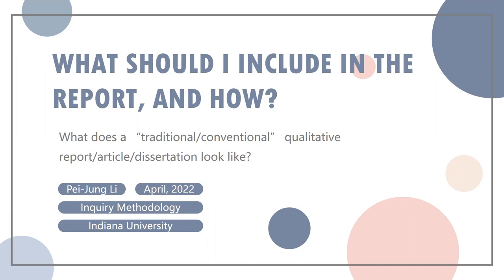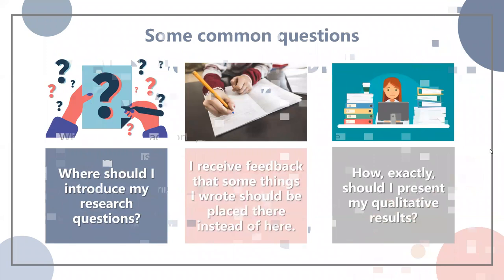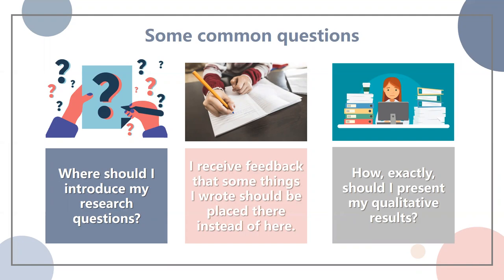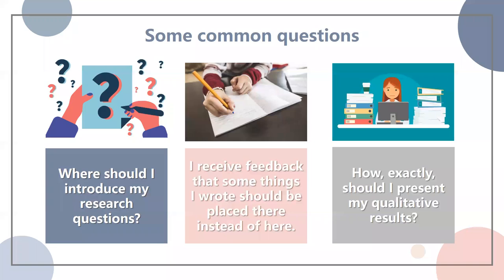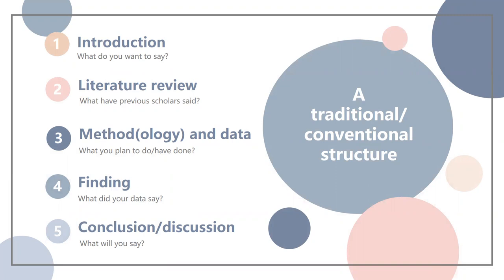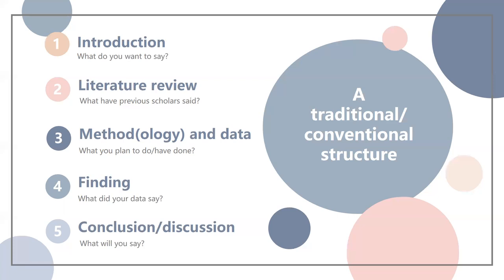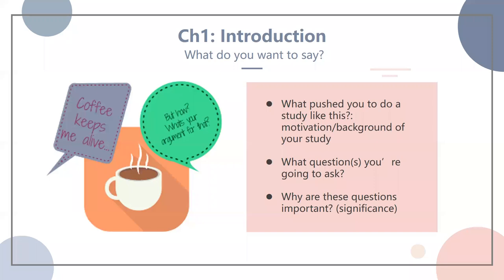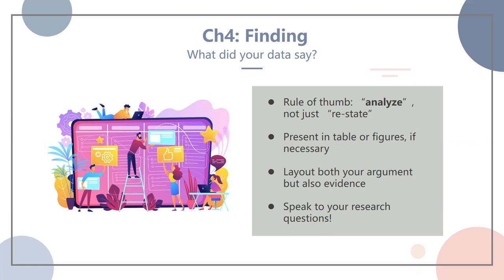What should I include in my qualitative report/dissertation, and how?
This video introduce the traditional/conventional structure of qualitative report/dissertation and give you a broad overview of the elements that are usually included in each session/chapter.
The material and video were created by Pei-Jung Li in April 2022.